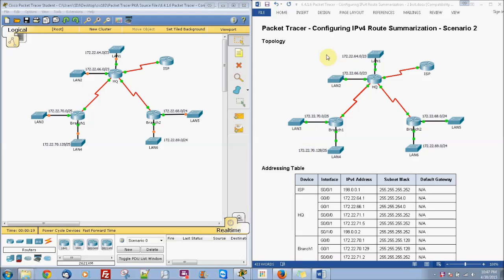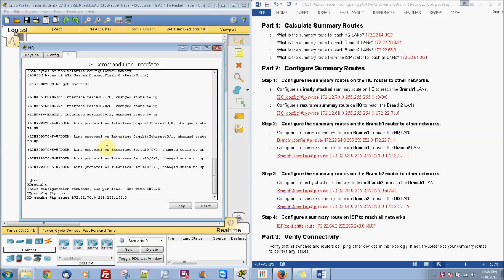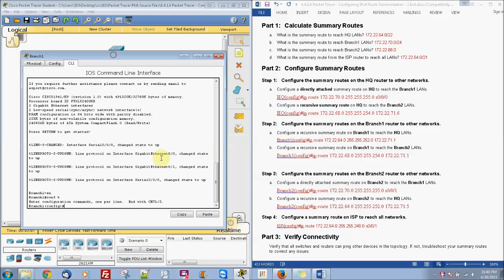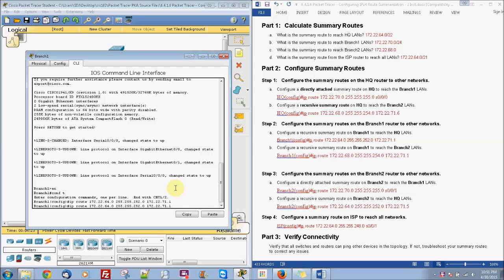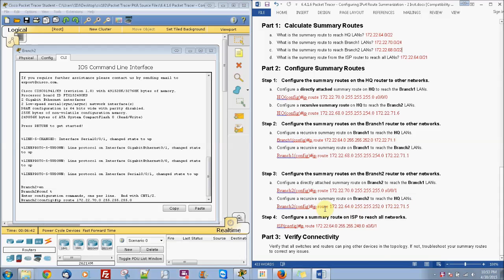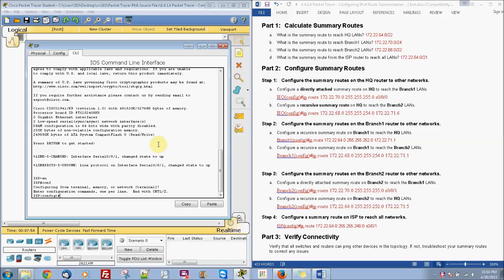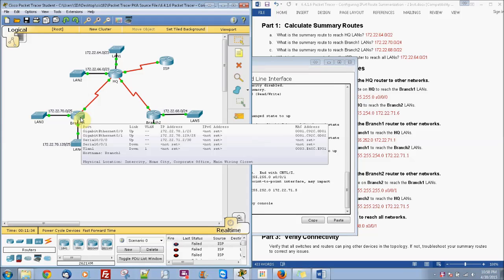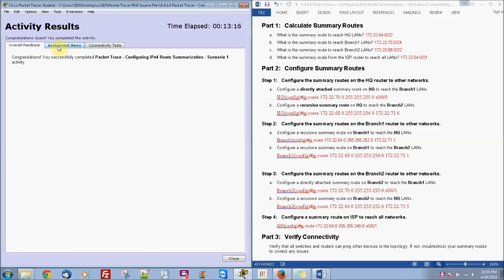6.4.1.6 Packet Tracer V5